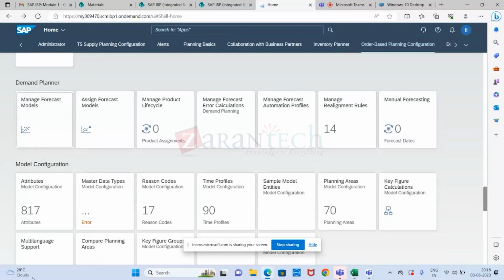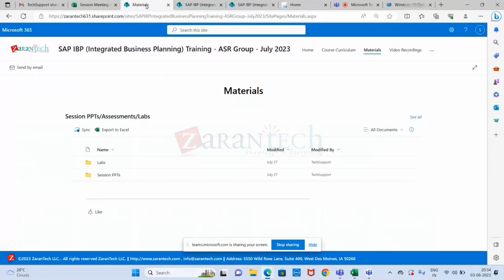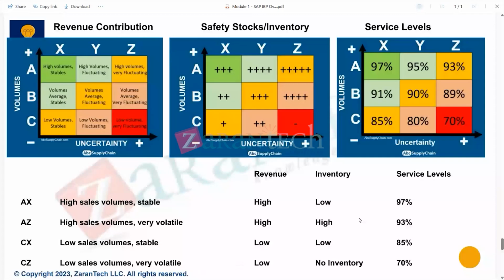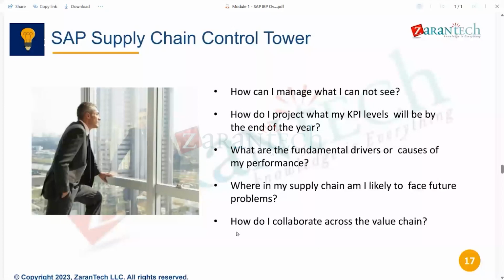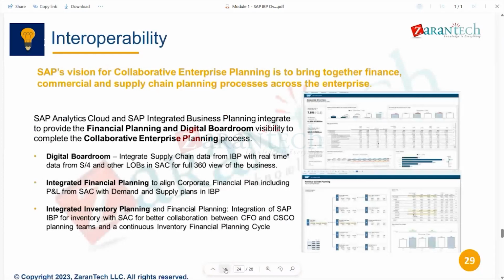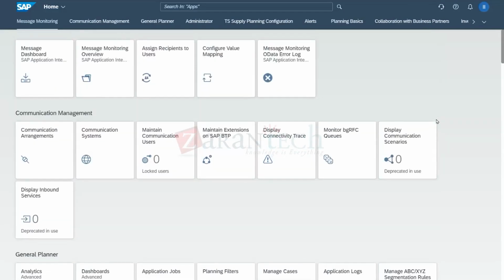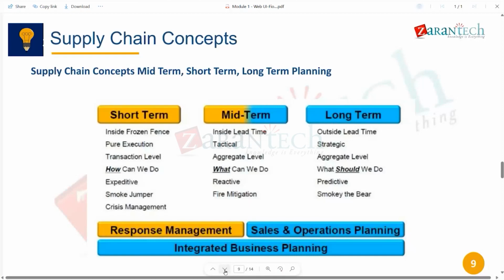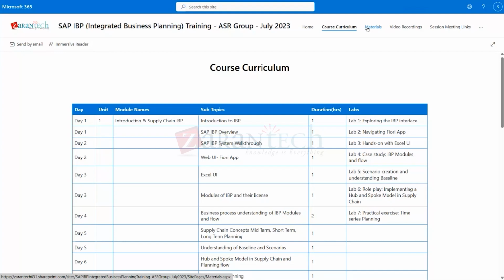Web UI Fiori App & CPI DS User Interface | SAP IBP Training | ZaranTech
👉 In this video you will learn about Introduction to Integrated Business Process as a part of SAP IBP Training.